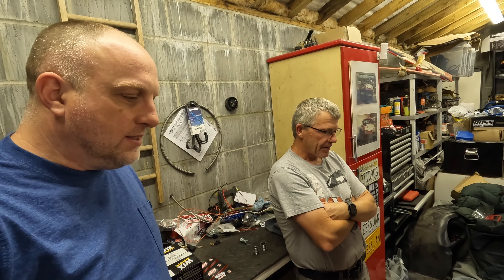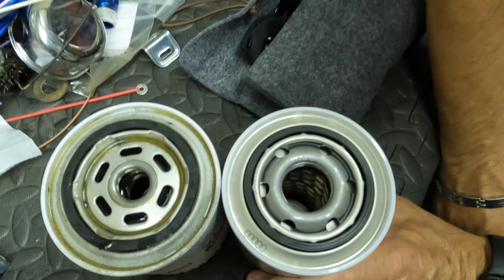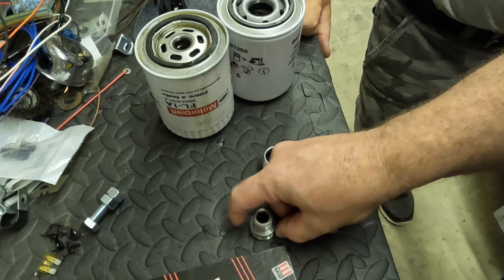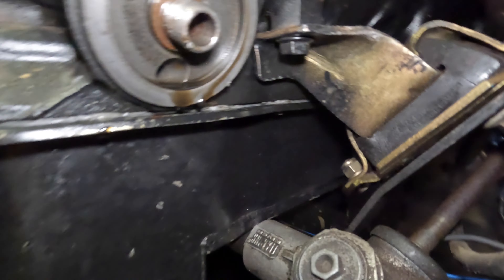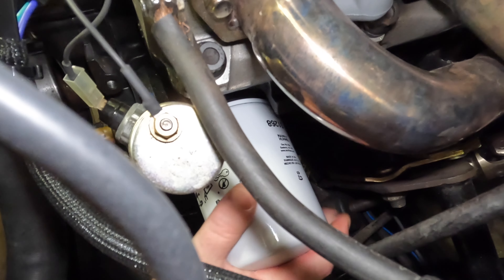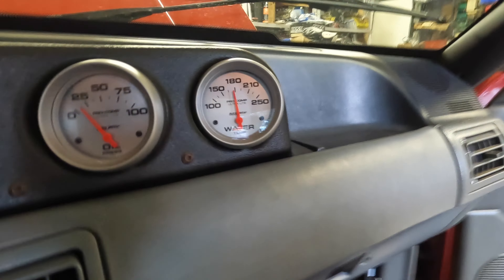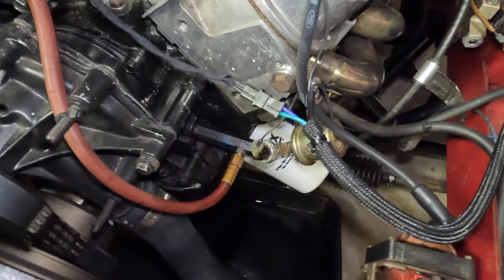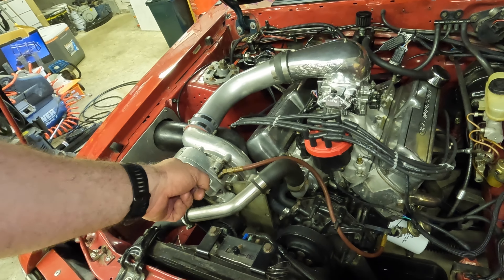SBF Low Oil Pressure Fix?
Since Petes car has a little issue with low oil pressure when it warms up and is at low RPM's/idle, we give this non-standard fix a try.

Sorry for the loud'ish background music.  More issues with YouTube copyright stuff for me using the original audio I've been using for over a year.  I think they have more sensitive checking going on lately.

I know a lot of people are going to tell us all sorts of engineering mumbo jumbo, and I get it.  I didn't go into that sort of detail as frankly, it's boring as frig.  This is just a simple video of something we tried.  It didn't pan out.  Not everything does.  But we made a video and shared it none the less.